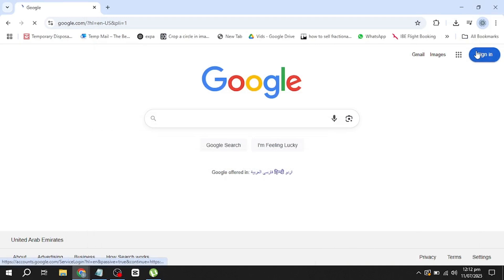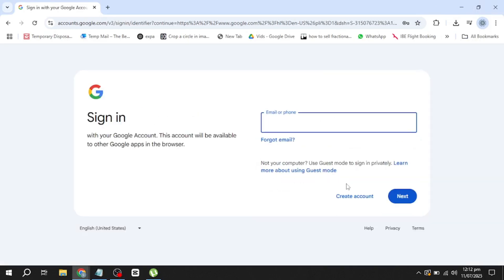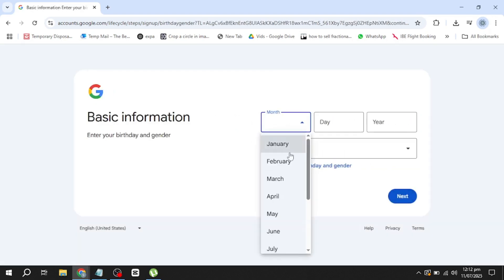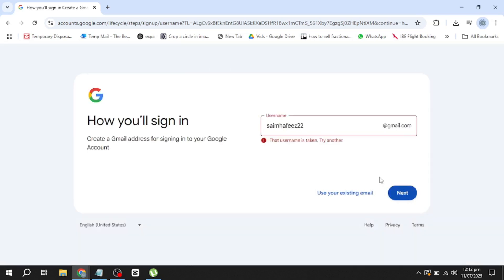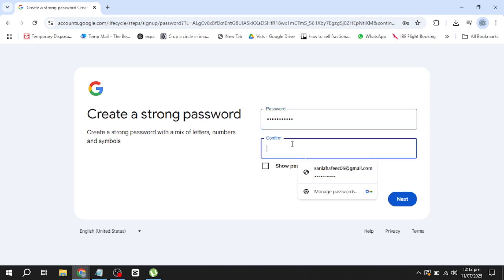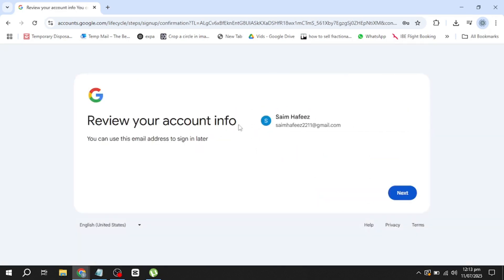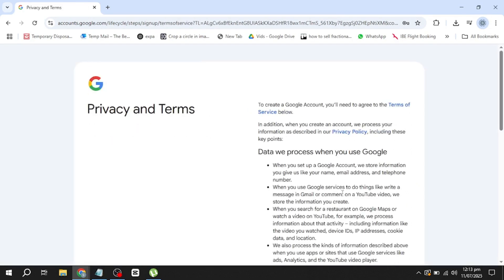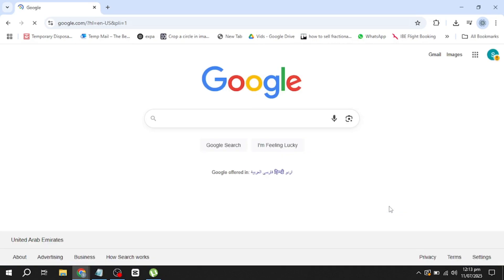How to Create a Gmail Account Without a Phone Number (2026) ✅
NordVPN.

Want to set up a Gmail account without using your phone number? In this video, we’ll walk you through the easiest methods to bypass phone verification and create a Gmail account hassle-free. Whether you need an extra email for privacy, work, or other reasons, these step-by-step tips will help you sign up without a mobile number. Plus, learn about alternative verification options to secure your new account!